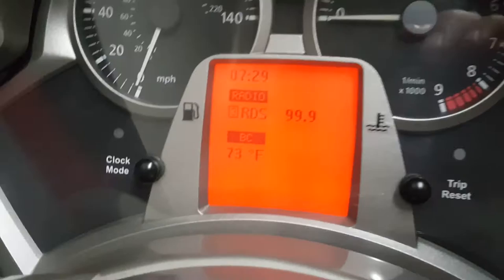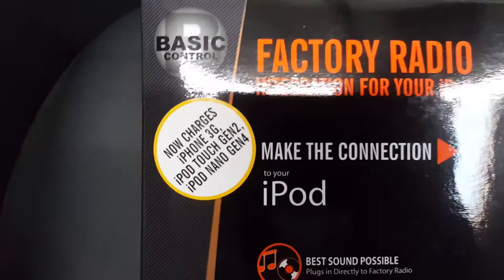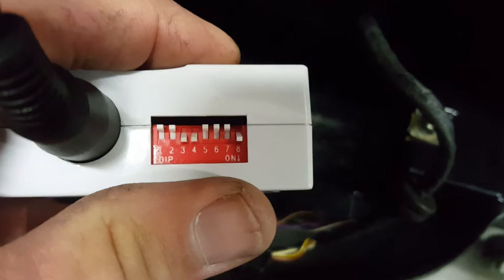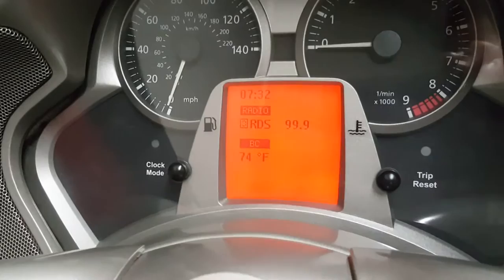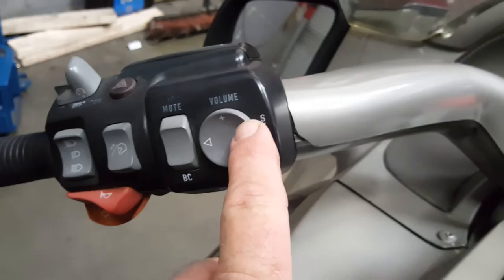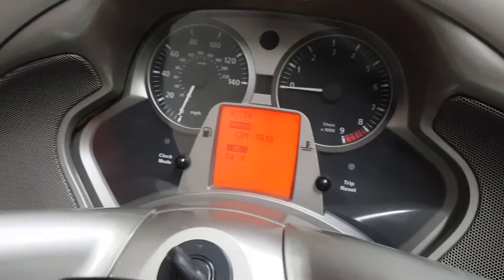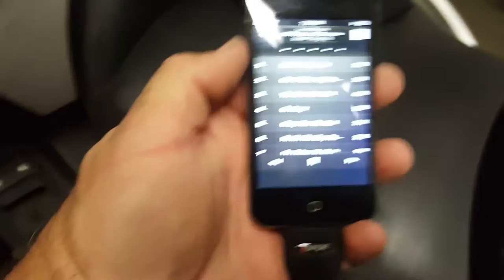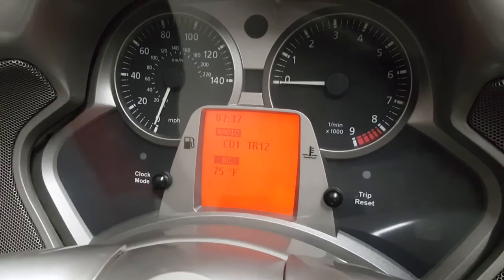BMW K1200LT IPOD INSTALL REPLACES FACTORY 6 DISC CD CHANGER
Help install BMW k1200lt ipod kit ISBM72 I use an ipod touch 4th gen.